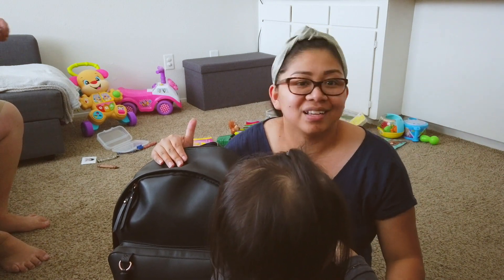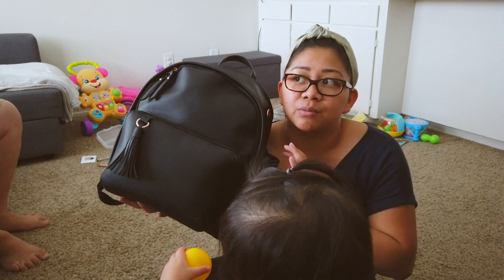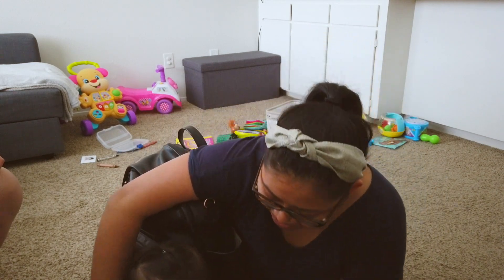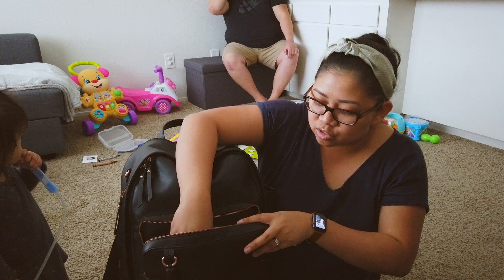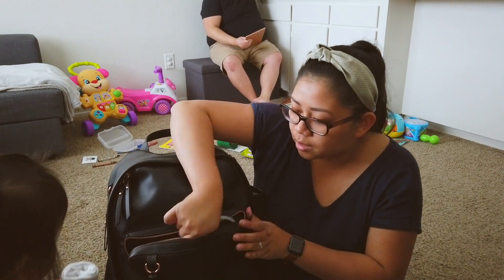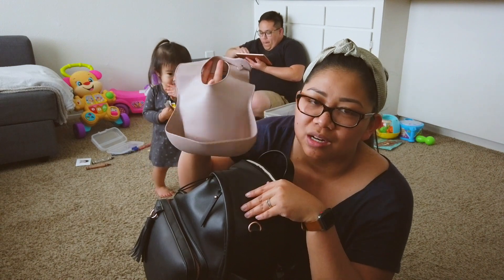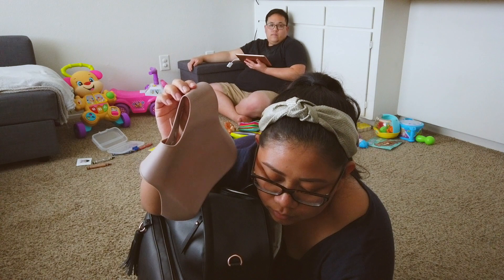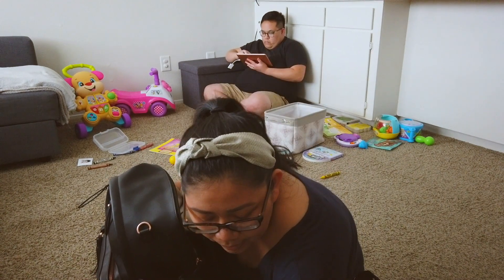Quarantine Day 7. What's in our Diaperbag? || TheRobleFamily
See what we carry around with our 17 month old baby girl!

imsensen / twitter

frannyboy / twitter